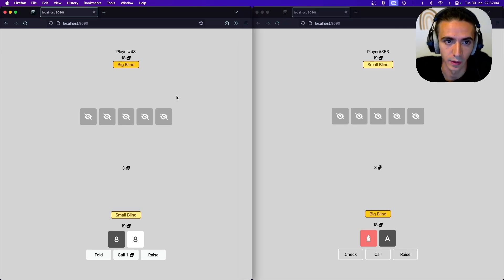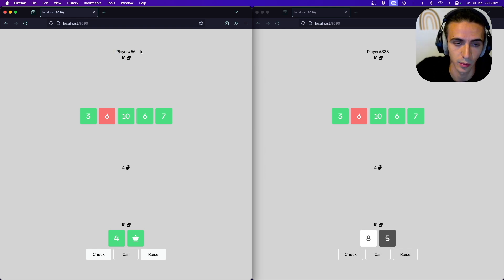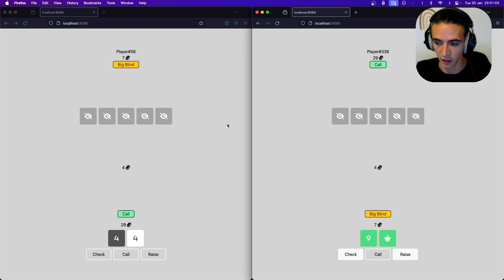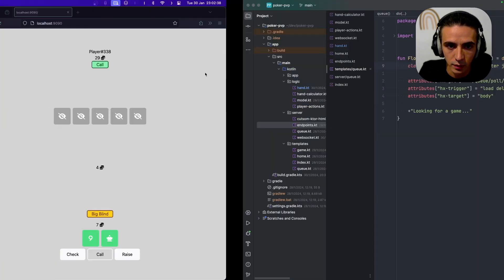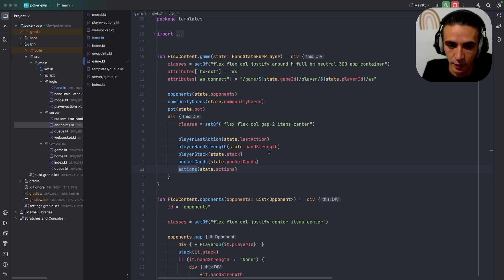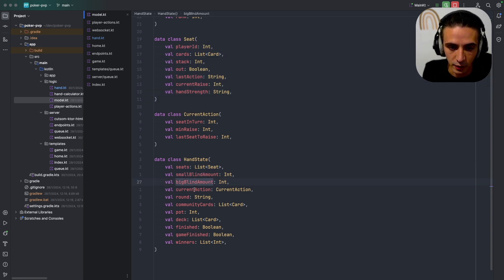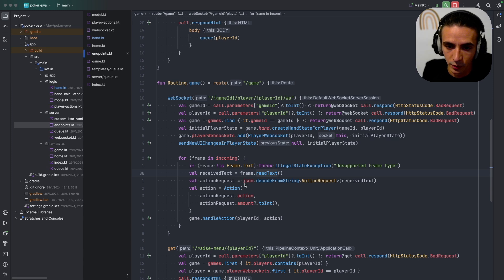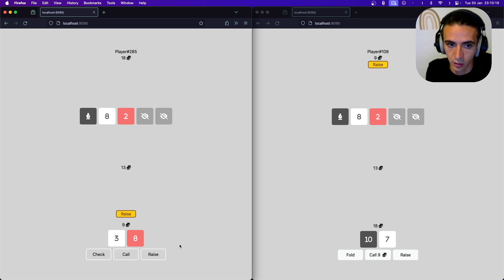Making Poker with HTMX: Real time multiplayer using SSR with Kotlin, HTMX and Tailwind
I am continuing to explore HTMX with the Kotlin DSL for HTML. I really think this might be the only way I build websites going forward.

I'm pushing it in a weird direction today by building a server side rendered multiplayer game. I'm very happy with the result.

I enjoyed the user experience of using HTMX websocket and HTMX polling. This is a very nice developer experience that lets me build good looking websites quickly. I built this before I started using Tailwind UI but that may be something I look more into in the future.

Software engineering is completely changing and I look forward to a future where I don't have to write JavaScript. Which may be sooner than I expect -- I still need to look into KotlinJS to see what it can actually do.

0:00 - Poker demo
0:53 - Queue demo
1:07 - Explanation
3:03 - Main menu UI
3:37 - Main menu server
4:13 - Queue UI
4:29 - Queue endpoint
4:43 - Game UI
6:48 - Game model
8:00 - Game web-socket
8:44 - Actions menu
9:36 - Final thoughts